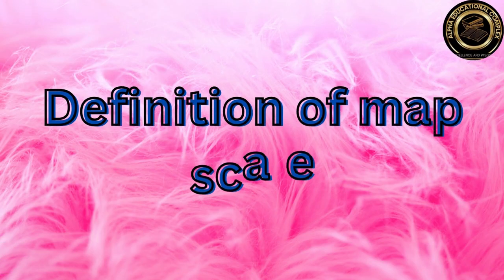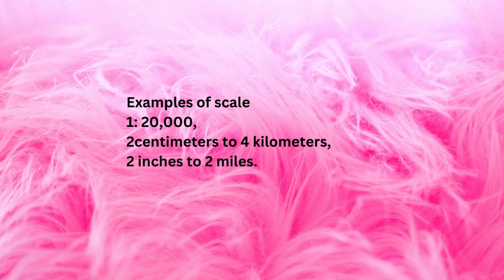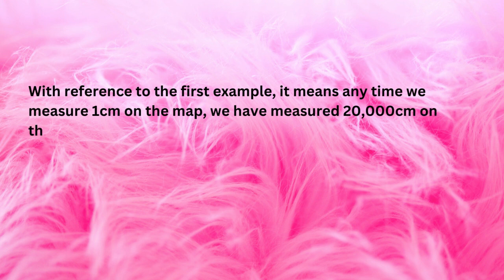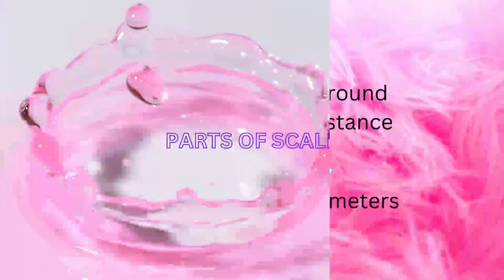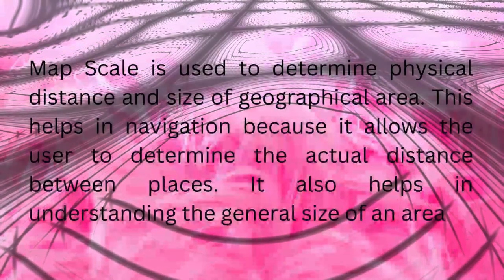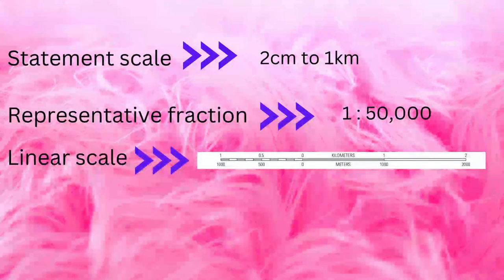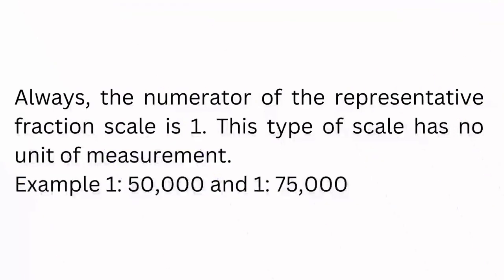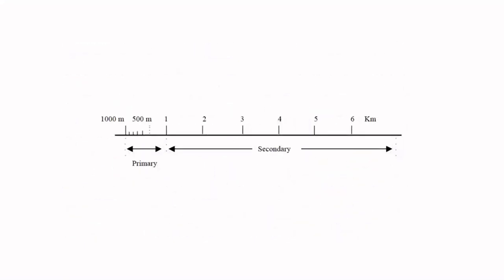Map Scale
the relationship that exists between map distance and ground distance @bernalpha_studios